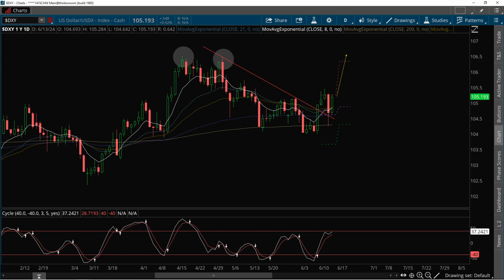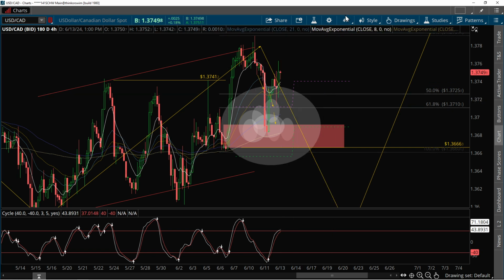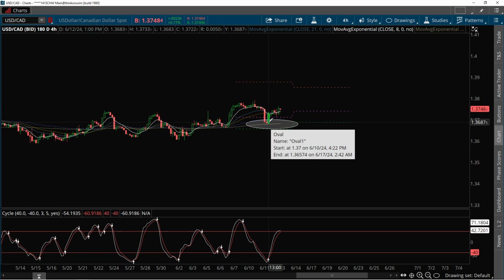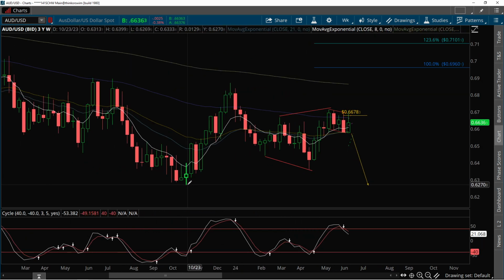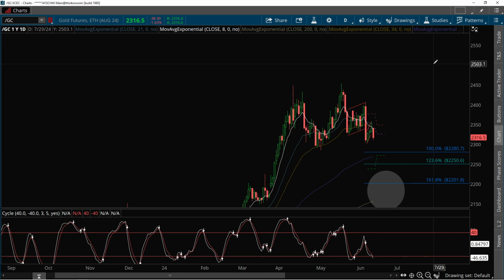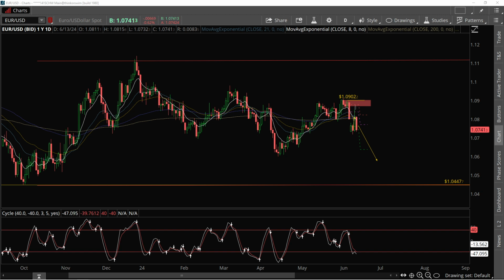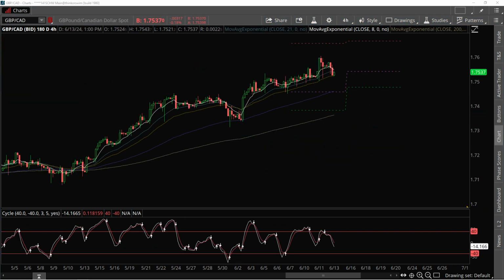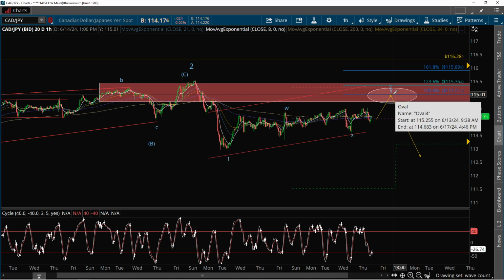Daily Market update (6-13-24)